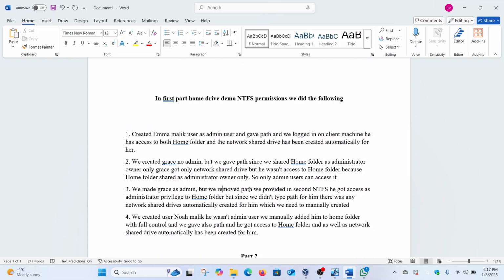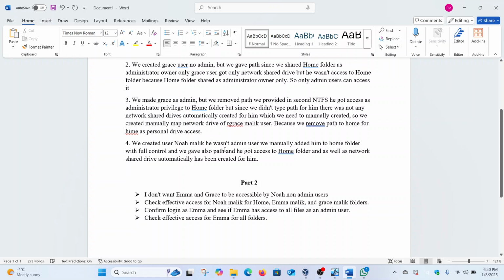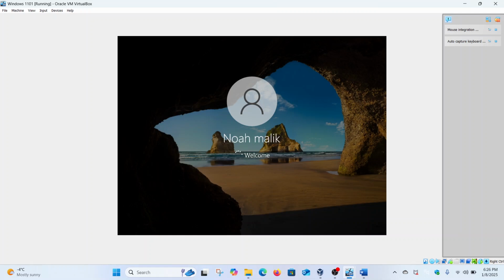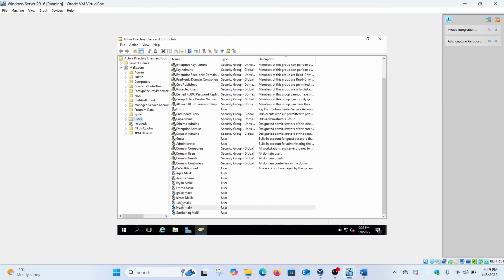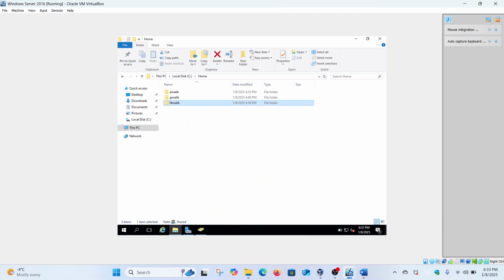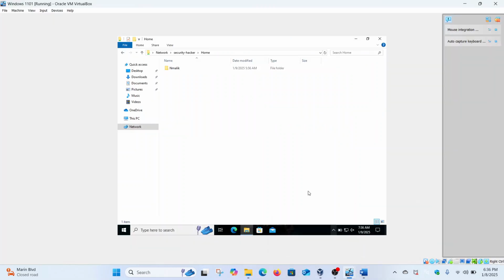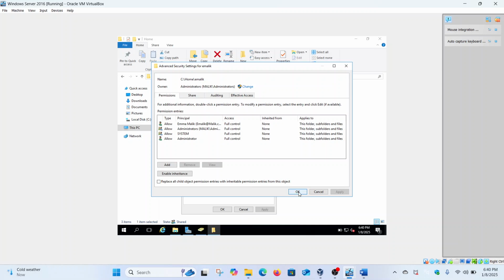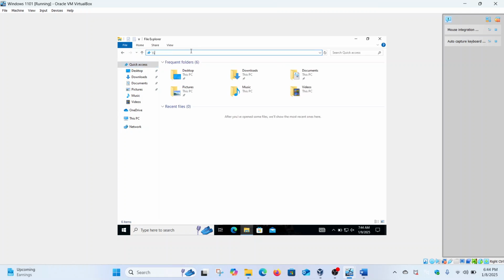Advanced NTFS Access Control - Part 2 | Manage User Permissions (VirtualBox Bridged Adapter)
In Part 2, we go beyond the basics and explore advanced NTFS access control. Learn how to assign and manage file permissions for users and administrators using real-world examples inside a VirtualBox environment with a bridged adapter.

🔹 What you'll learn:

Advanced NTFS permission settings

Access control for users vs. administrators

Effective permission inheritance and delegation

Realistic VM lab setup

💡 Make sure you've watched Part 1 for the full context of this setup.